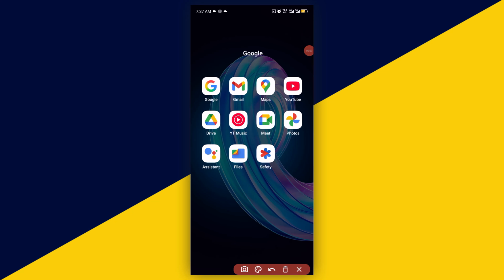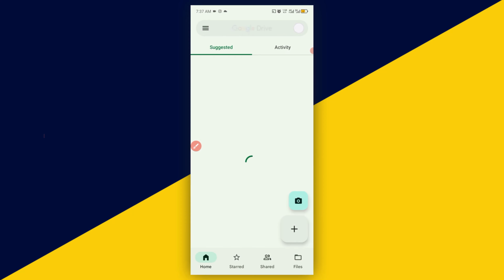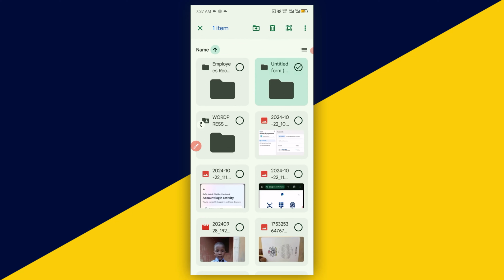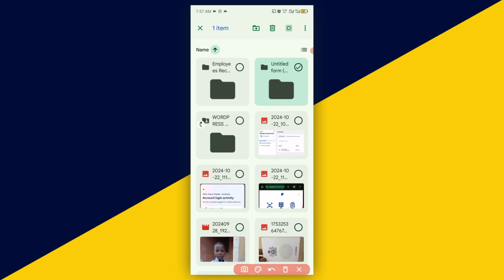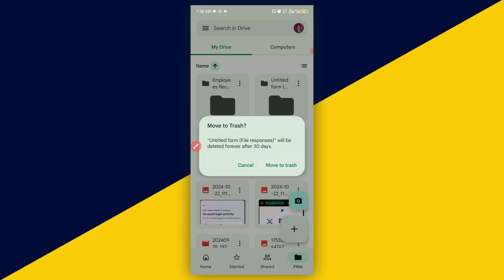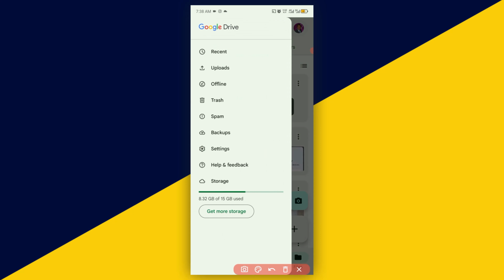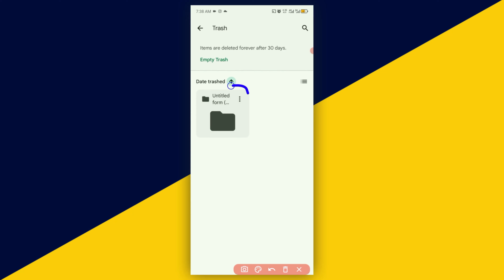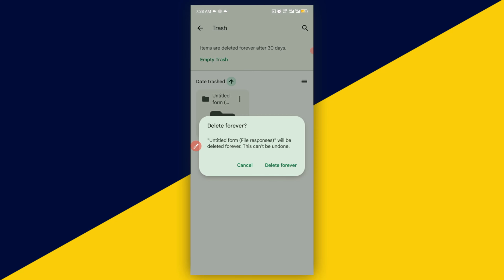How to Delete Google Drive Files Forever on Your Phone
Running out of cloud storage or want to permanently remove sensitive files? In this tutorial, I’ll show you how to delete Google Drive files forever using just your phone—no PC required. Whether you're on Android or iPhone, this guide ensures your files are gone for good.

📱 What You’ll Learn:
✅ How to move files to Trash in Google Drive
✅ How to permanently delete files from Trash
✅ How to free up space and manage storage
✅ Tips for avoiding accidental deletions

⚠️ Important Notes:
- Files in Trash are auto-deleted after 30 days
- Permanently deleted files cannot be recovered
- Shared files will lose access once deleted forever

💬 Got questions or need help recovering a file? Drop a comment and I’ll help you out!